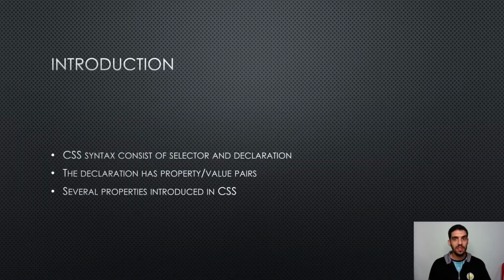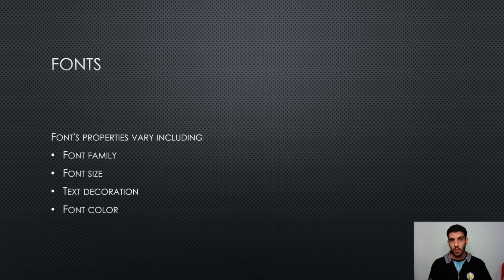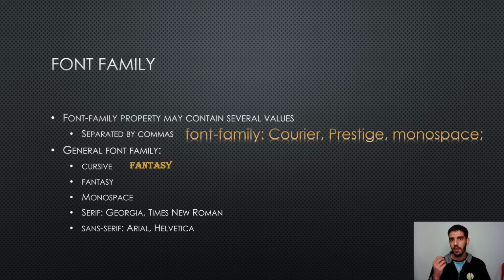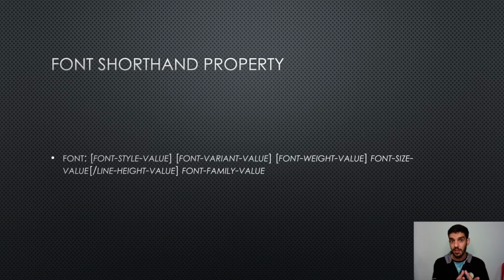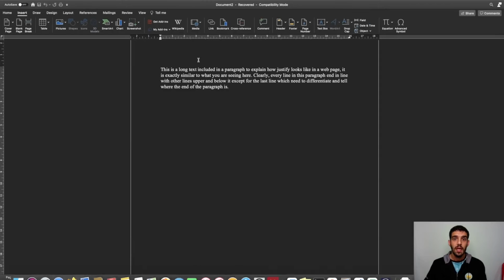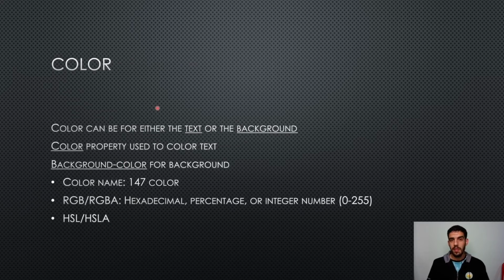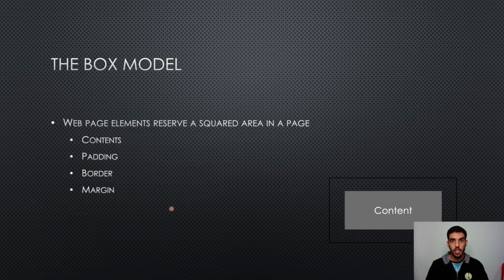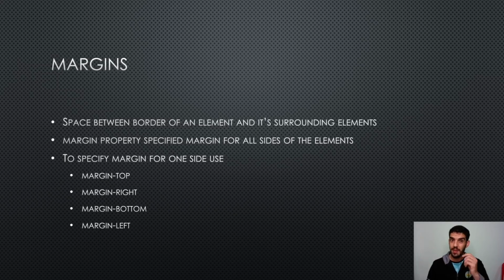CSS3 properties and values || beginners tutorial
Cascading style sheet is used for web development, it is one component of the front-end development path. information about it, its history and syntax are discussed in this video